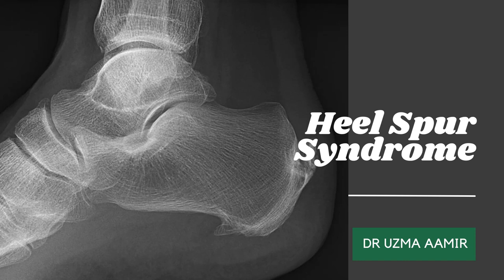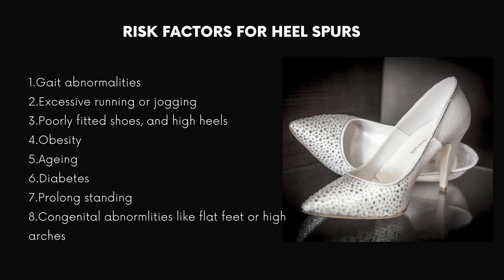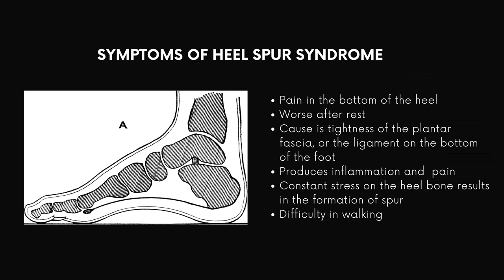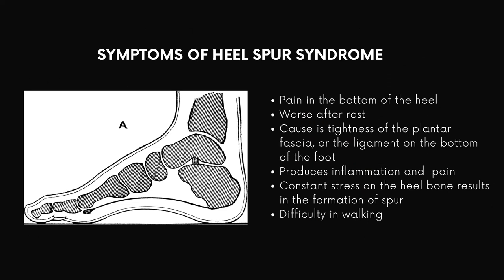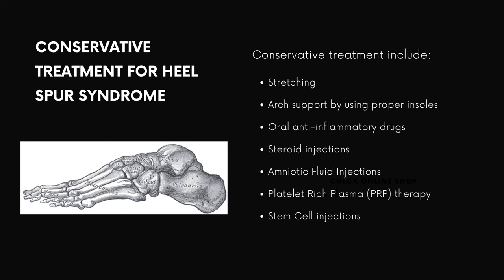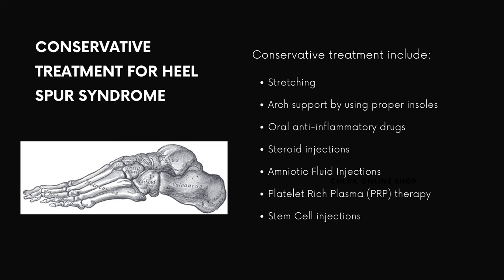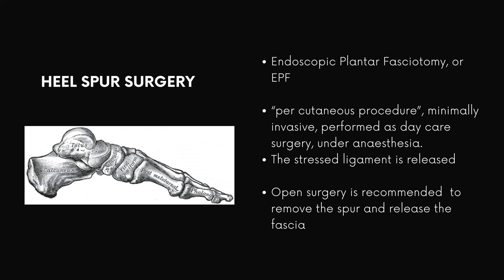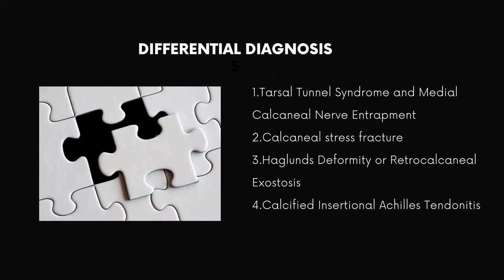HEEL SPUR SYNDROME | CLINICAL MEDICINE | MBBS REVISION GUIDE | SHORT LECTURE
This is a video on Heel Spur Syndrome. It's causes, symptoms, diagnosis, treatment, and surgery. I hope you found it helpful, and let me know if you have any suggestions.

Buy my Book, on Lecture Notes for General Pathology. They will help you out a lot, especially for quick revision. Here is a link to the book